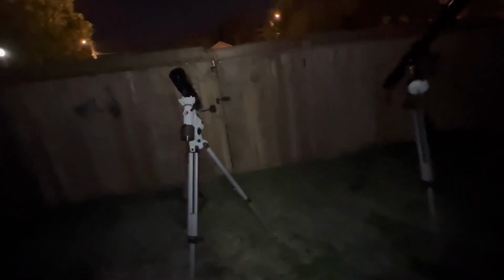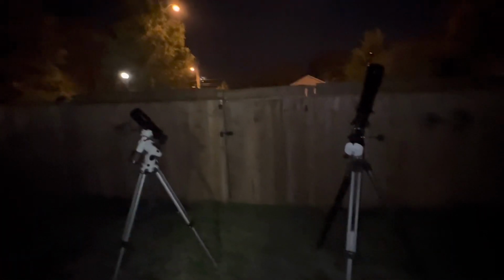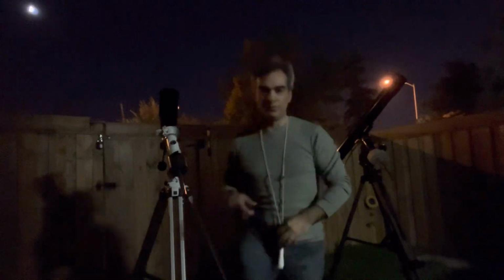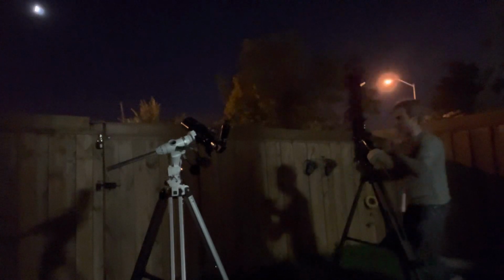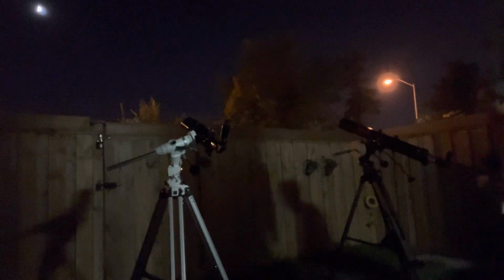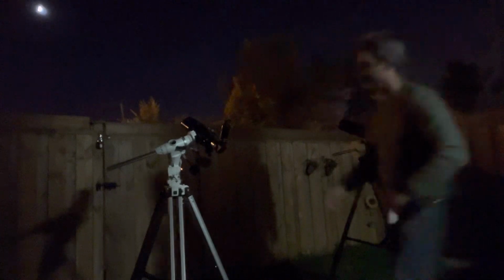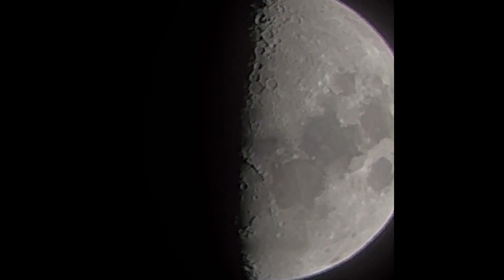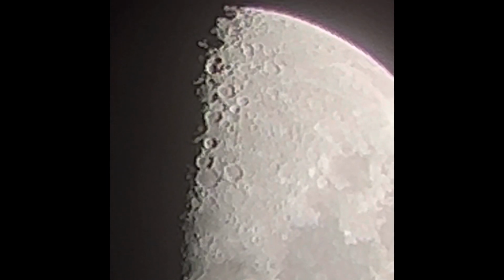short VS Long telescope on moon & Saturn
here is the difference between the two
Celestron scopes: